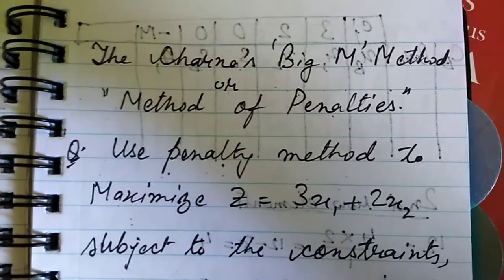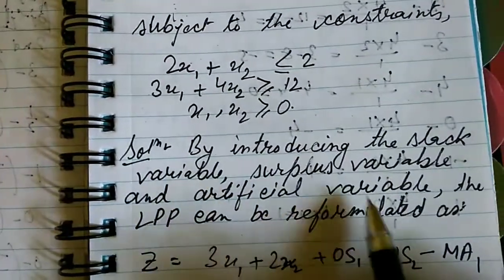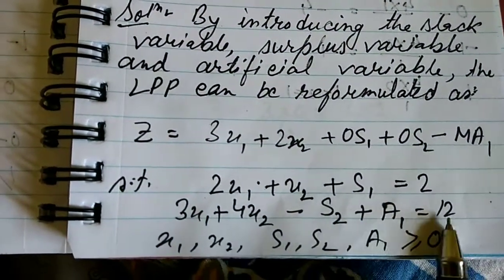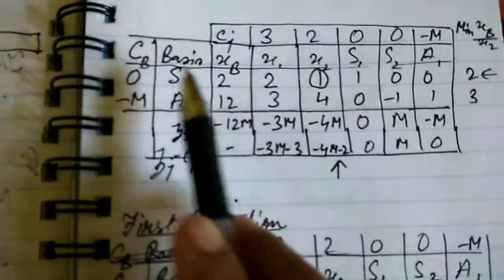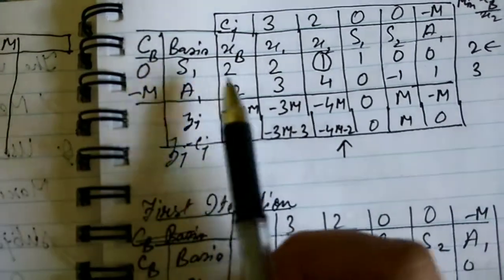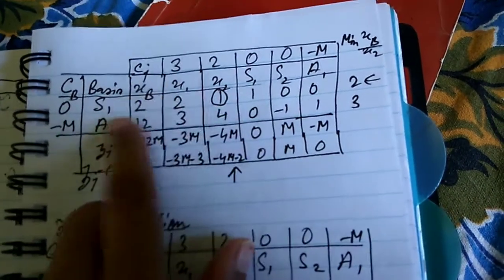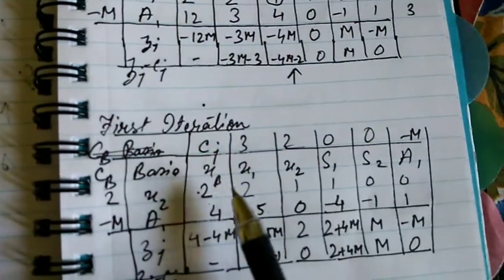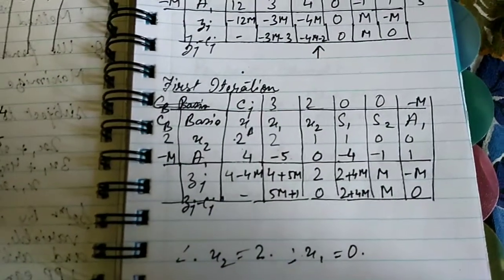Big M method LPP Maximization